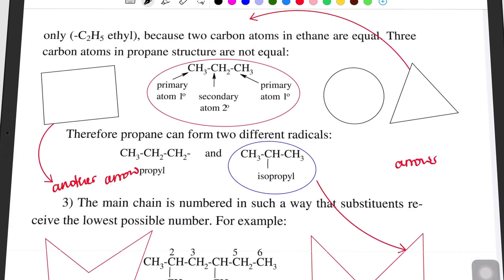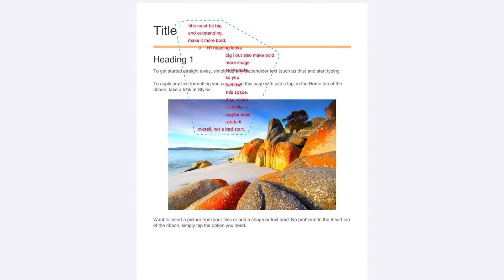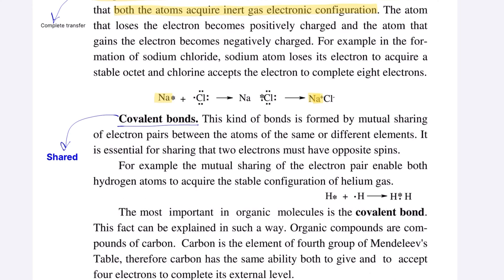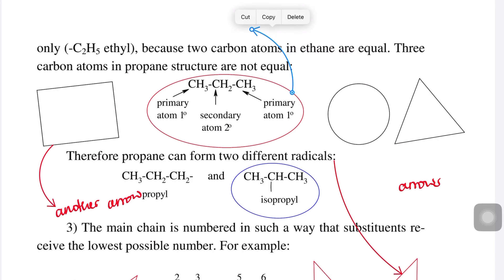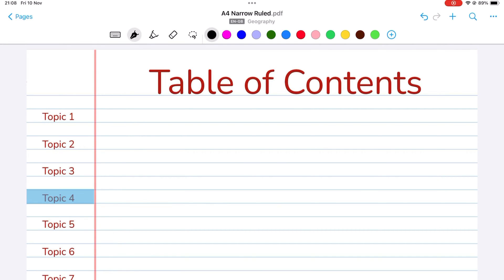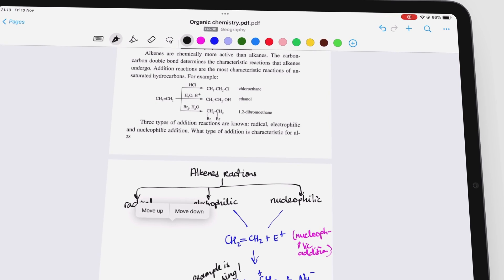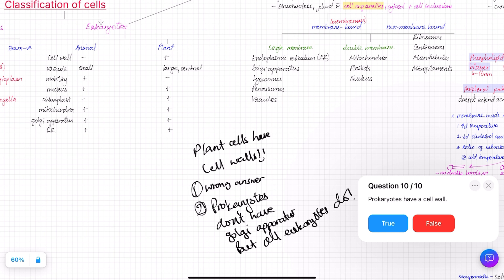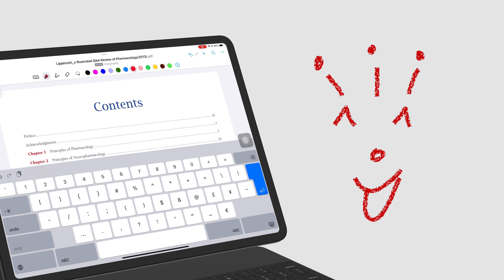Nebo 5 Update: changes to PDF reading and generative AI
Notability Paperless X is supported by
1. Google ads
2. Developers who love our work:
3. Our Patrons who love our work

Time stamps

0:00 Introduction
0:45 Handwritten annotations
2:53 Typed annotations
3:56 Highlighters and erasers
5:02 Photos
5:51 Shapes
6:46 Navigation
10:50 Generative AI
14:01 Verdict